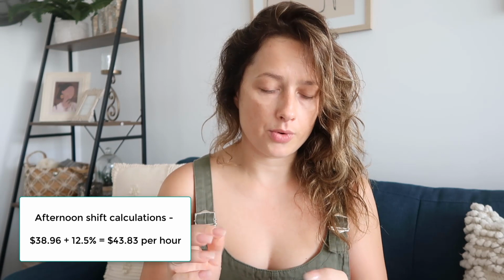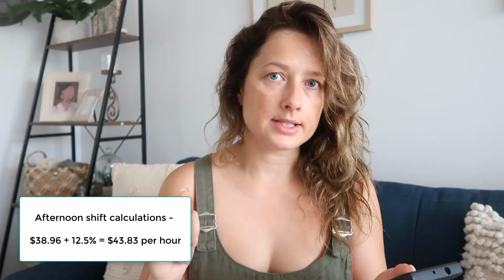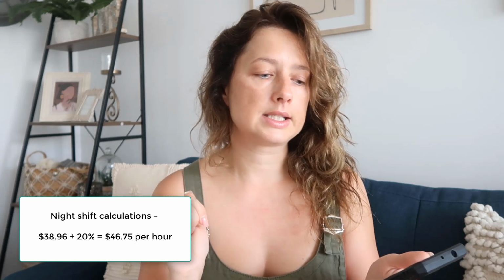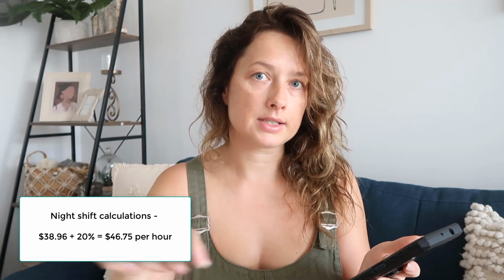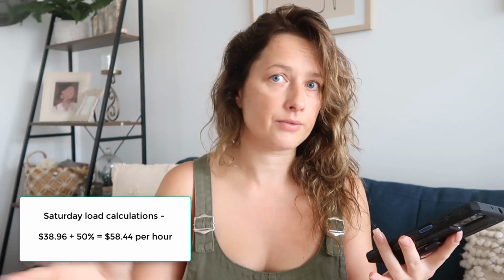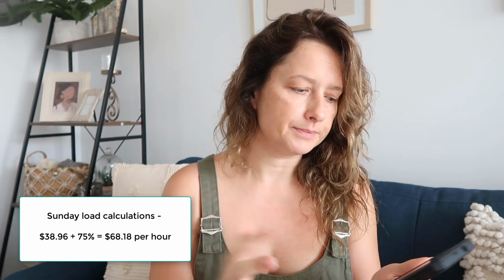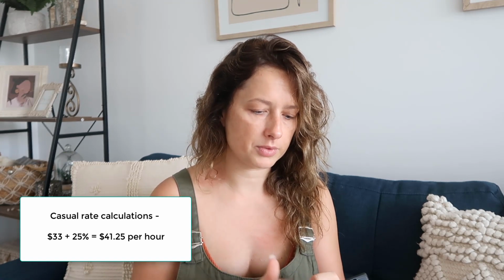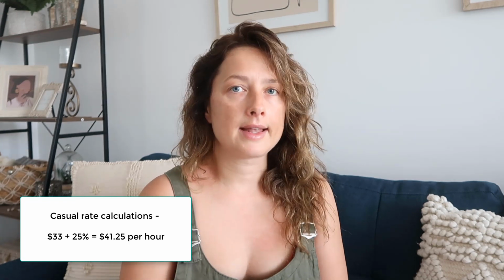HOW MUCH DO GRAD RN`s GET PAID IN AUSTRALIA? Let`s compare QLD Health and Aged Care rates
Hey everyone!

Let`s talk about hourly wages for Grad RN`s working in public sector vs aged care. This video is for those who are on their first year of practice post graduation.